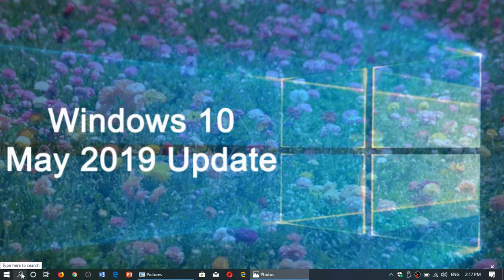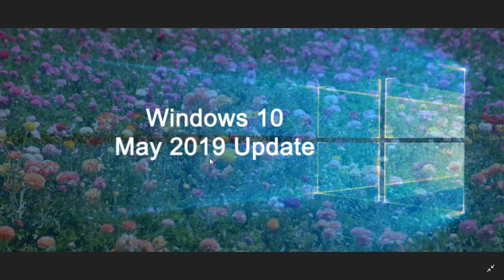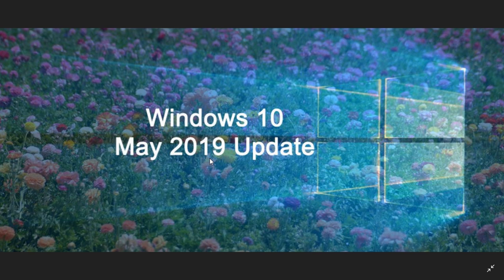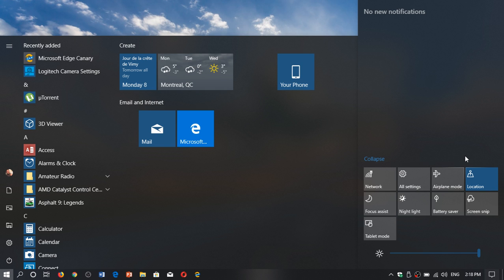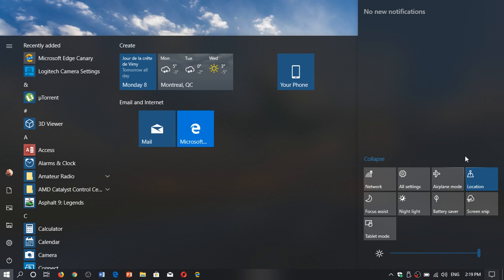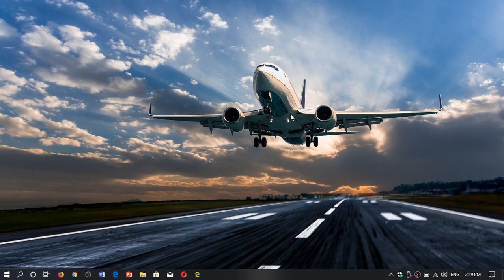Windows 10 May 2019 update entering last test phase and some personal observations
Last test phase with Release Preview and my experience has been great with May 2019 update